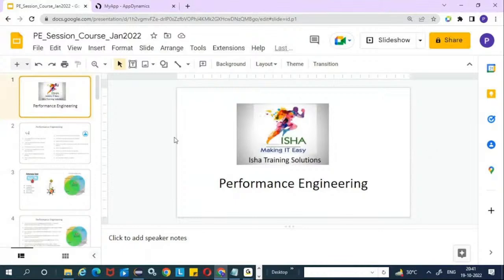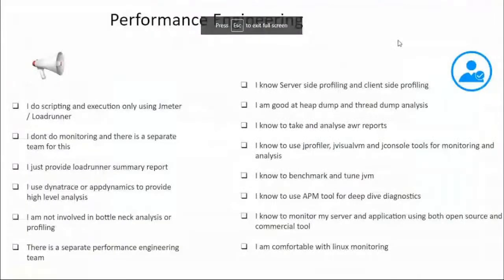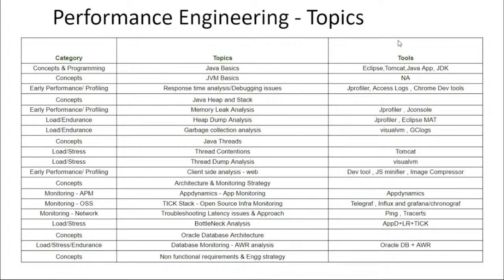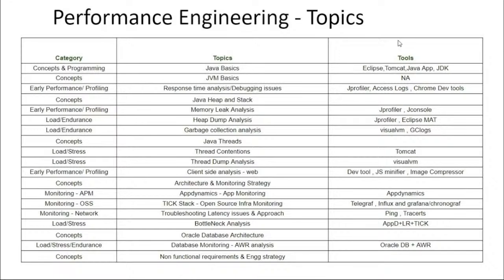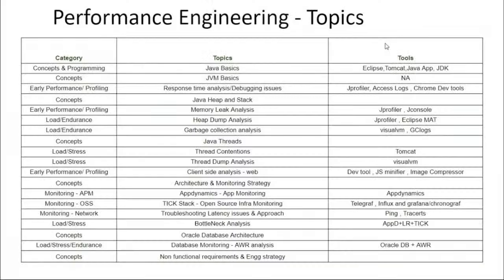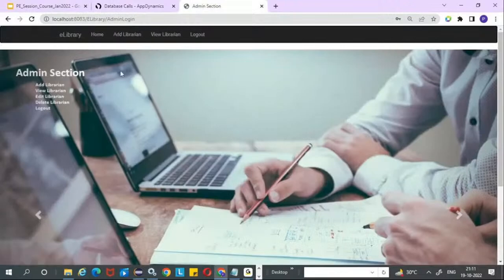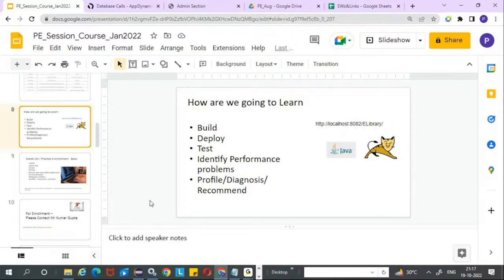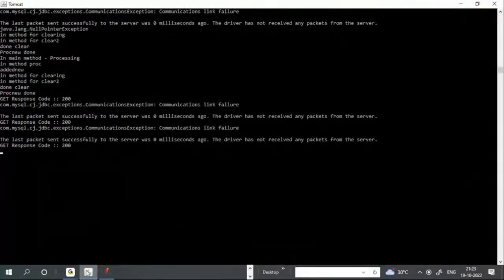Performance Engineering Demo Video. Contact/WhatsApp us on +91-8019952427 to enroll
Performance Engineering Demo Video On 19th Oct 2022

2) Cloud Performance Engineering in DevOps - Core to Master Level

9) SAPGUI protocol - Performance Testing for SAP applications Using LoadRunner

19)Automated Performance : End user experience , Monitoring and Jenkins Pipeline execution – Crash Course

28)Winning New Performance Testing Clients and Presenting Performance Test Proposals

29)Crash Course On Performance Monitoring – End User Experience of Web and Mobile Apps